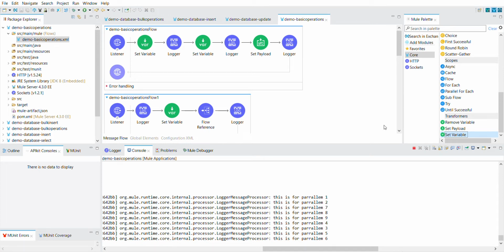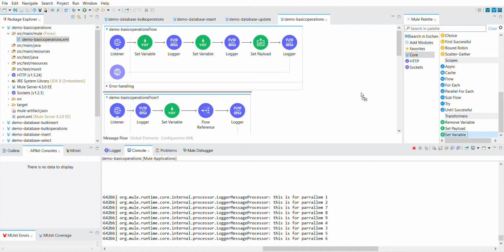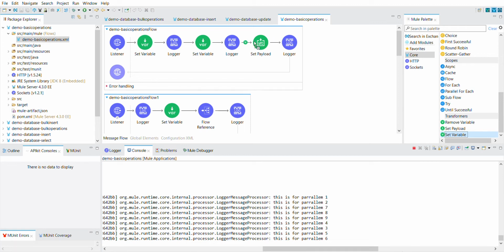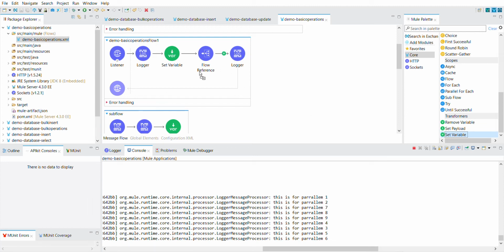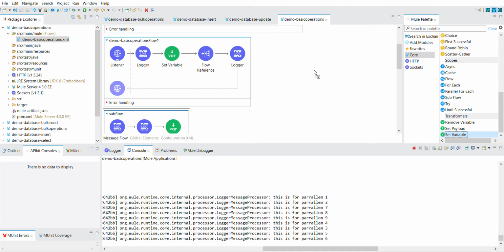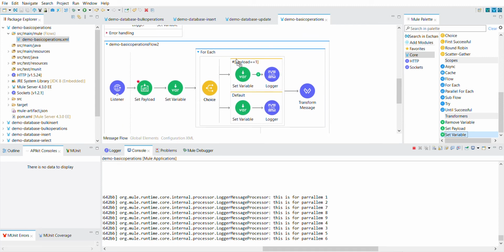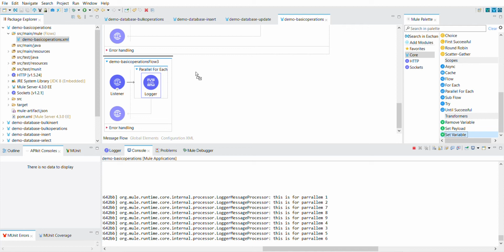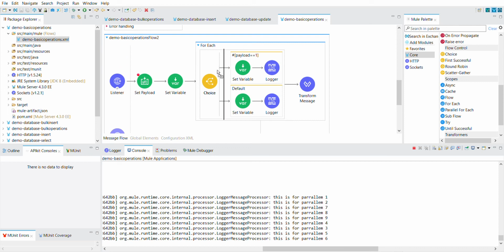How to design Foreach,Parallel foreach,Lookup in Mulesoft